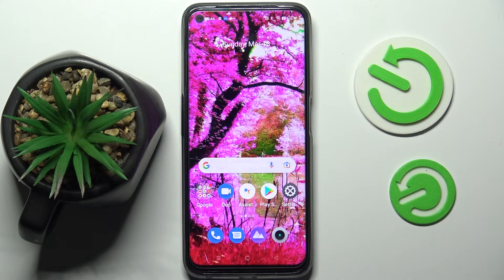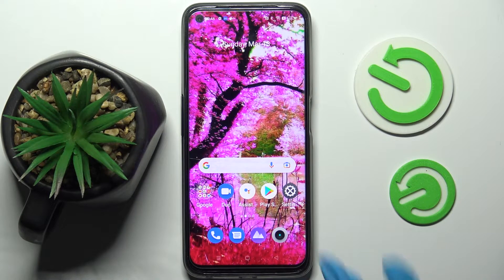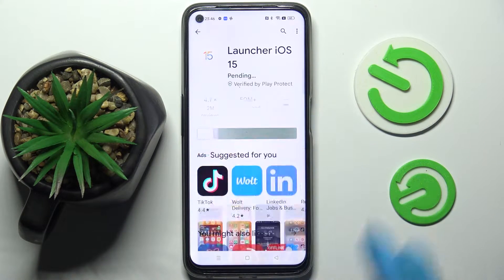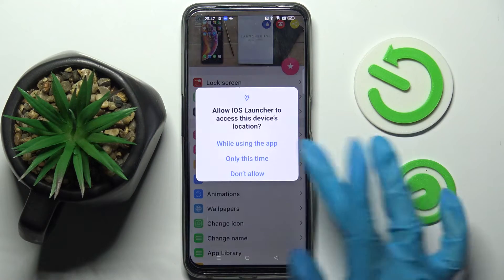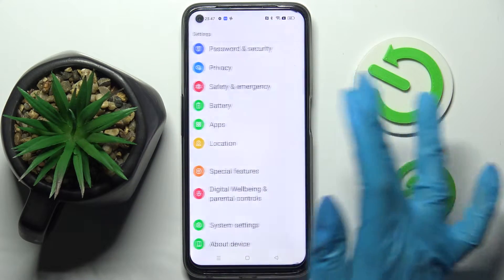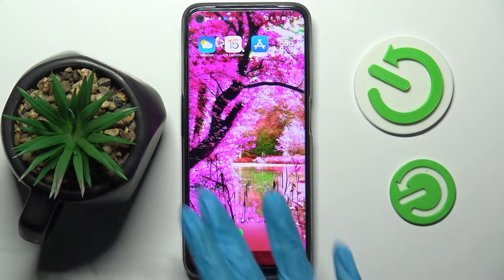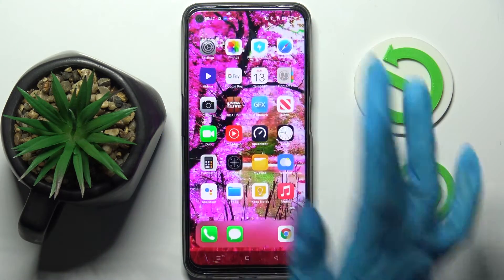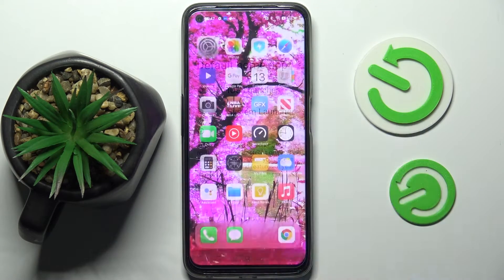How to Use Apple Layout on Realme 9 Pro - Download and Apply iOS Launcher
Find out more about REALME 9 Pro:
In this short tutorial video we are going to show you how to use the apple layout on Android device. Watch this helpful guide and discover by yourself how to download and install the iOS launcher on a Realme 9 Pro smartphone. If you prefer the menu to look the same as in the iPhone’s then this video is special for you. Don’t wait and make sure that you will be able to use the apple layout anytime you wish to on a smartphone with Android system.

How to Get iOS Launcher in REALME 9 Pro? How to apply iOS Launcher in REALME 9 Pro? How to install iOS Launcher in REALME 9 Pro? How to apply Apple Layout in REALME 9 Pro? How to get iOS Launcher on Android System in REALME 9 Pro?